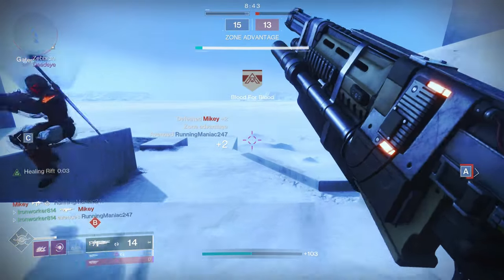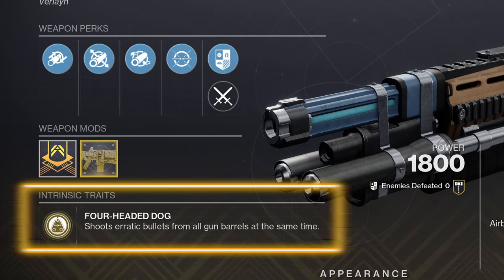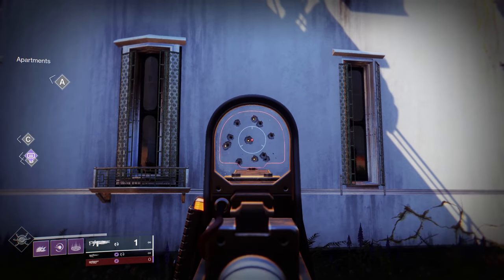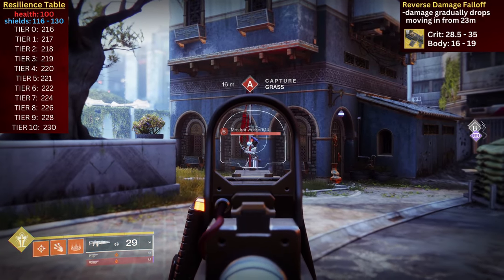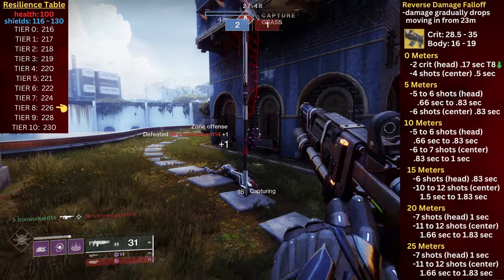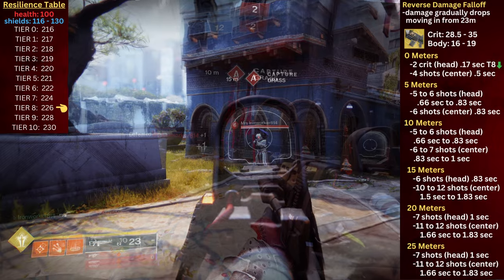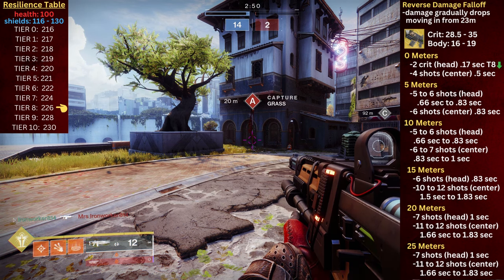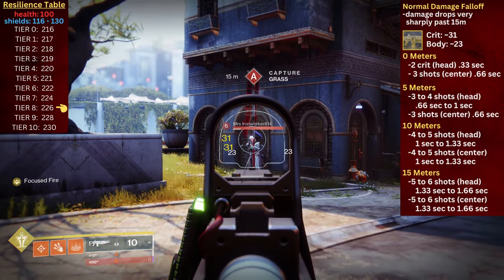CERBERUS +1 [Destiny 2] Community Selected PvP Breakdown / Play Test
This video is the 4th installment of the "5 Games" series.  This week, the community has voted Cerberus +1 as the featured weapon!  So I'll run the weapons damage numbers and then take it into the Crucible for 5 matches and see how things go!  Enjoy! 🍻

Time Stamps
0:00 Cerberus Overview
1:30 Damage Testing
5:01 Match Results
7:05 Thoughts on Cerberus